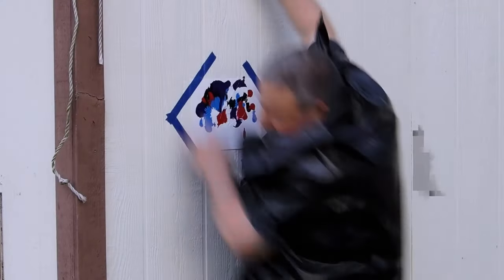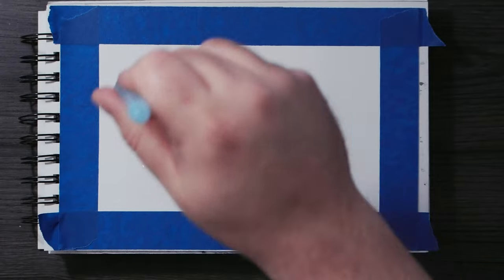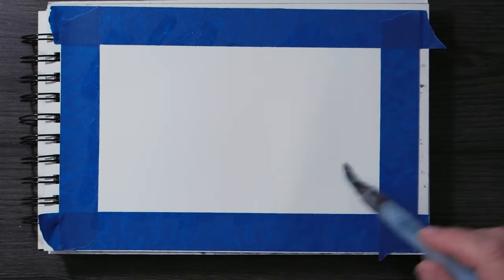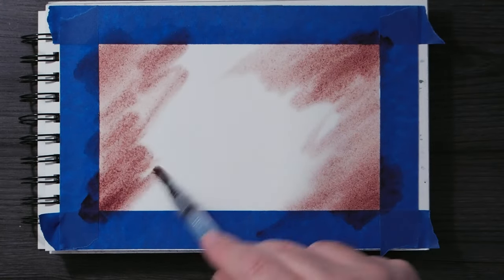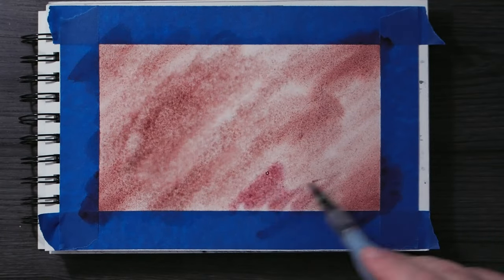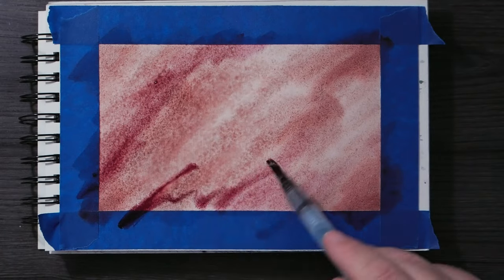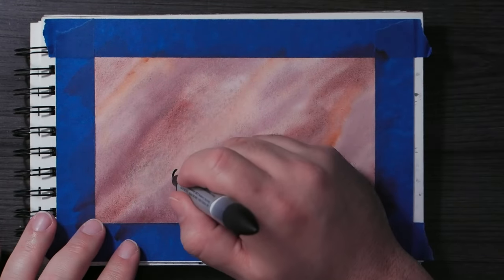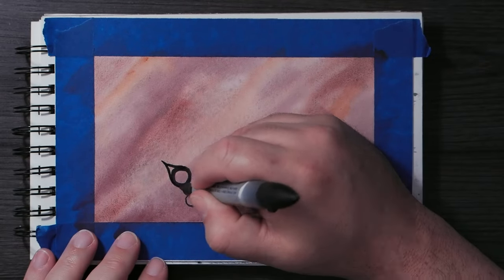Drawing With Control Over The Situation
In this video I will show you how to take control over a drawing by drawing instead of painting.

Canson Heritage Hot Press 140lb
Posca Paint Pens (Metalic)
Winsor and Newton Watercolor Markers Sky Tones
Pentel Aquash Water Brush
Daniel Smith Perylene Violet
Daniel Smith Piemontite Genuine
Daniel Smith Quin Burnt Orange